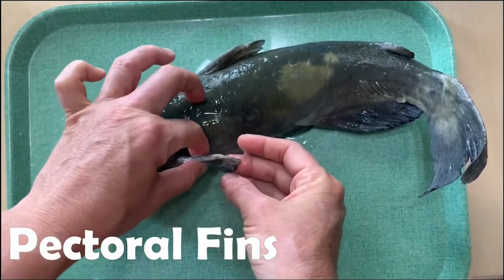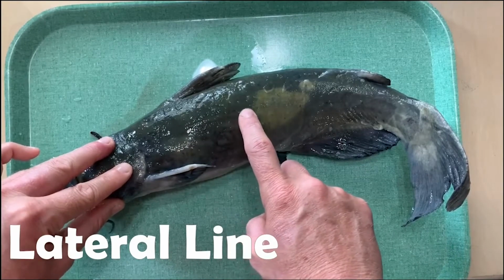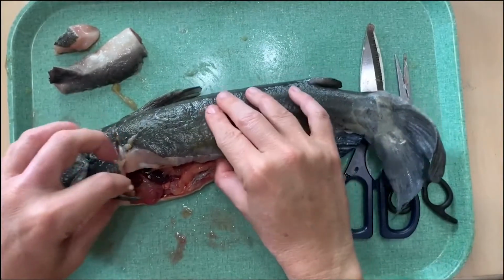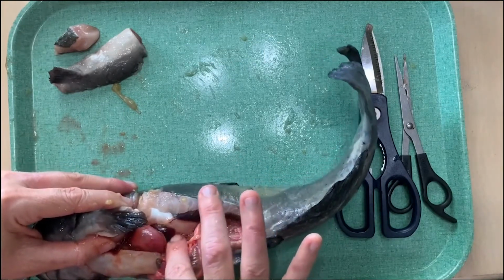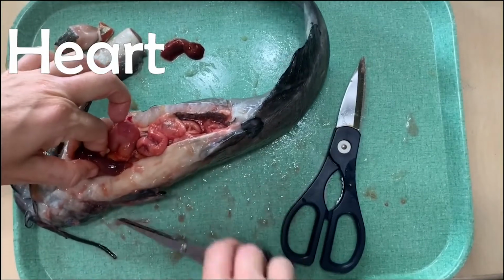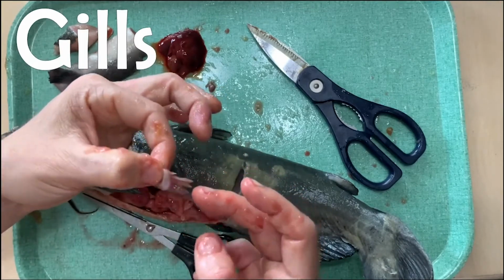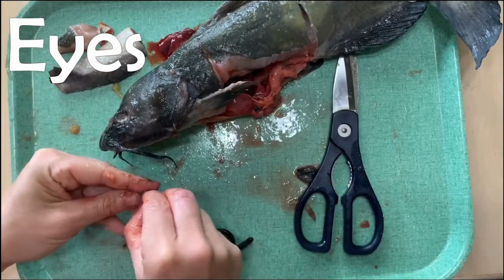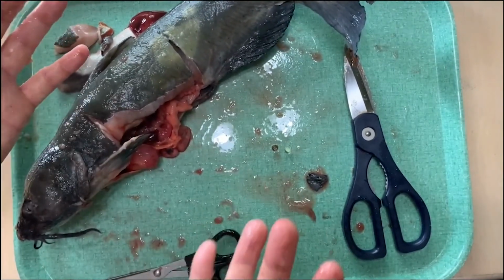2 Fish - All About Water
This video is part of NLI's Family Nature Adventures, an opportunity to earn your Junior Naturalist Badge and engage in nature with a series of 13 learning videos and activities. to learn how to get your badge. Thank you to Severson Dells Nature Center staff for hosting this video.